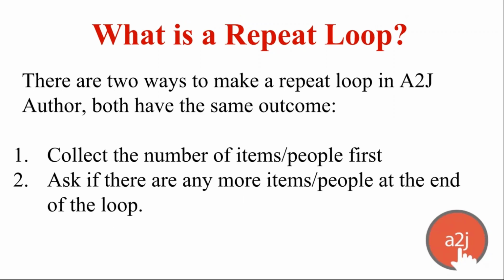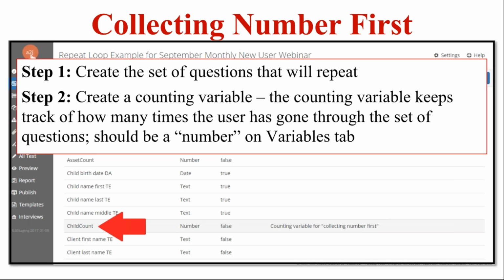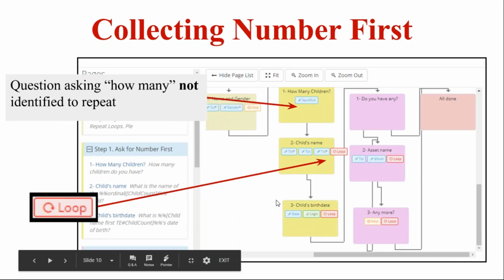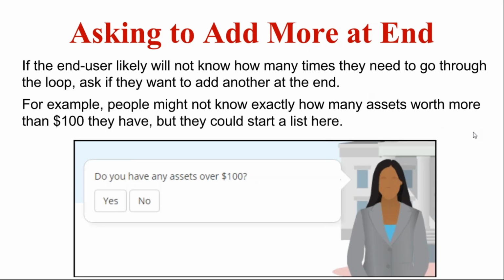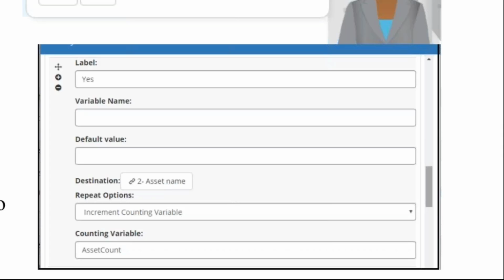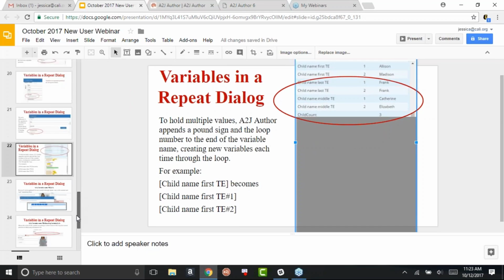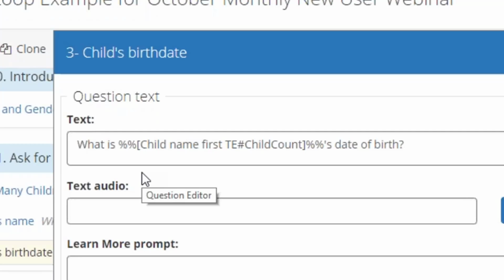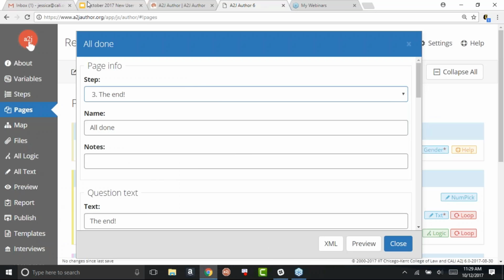Repeat Loops in A2J Author 6 (October 2017 New User Webinar)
This webinar from October 12, 2017 covers repeat loops in A2J Author 6.0. There are two ways to create repeat loops/repeat dialogs in A2J Author: Asking for the number up front and Asking to add more at the end. Both ways are covered in this webinar.